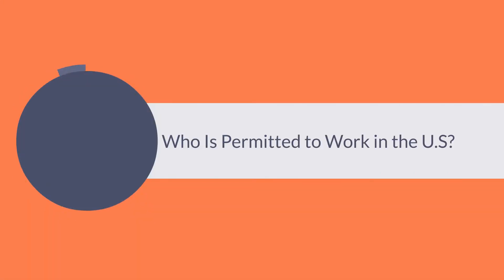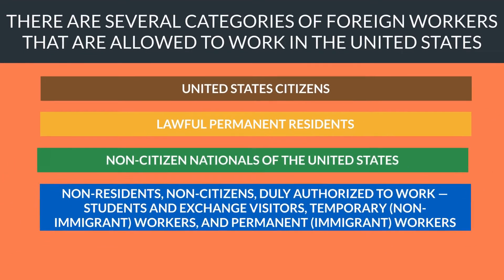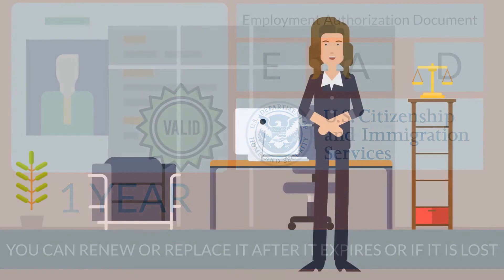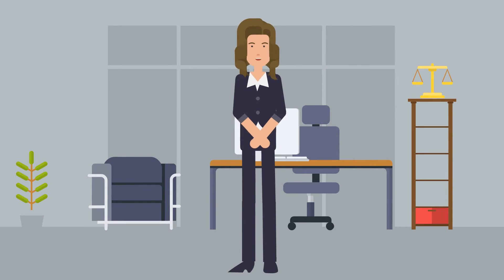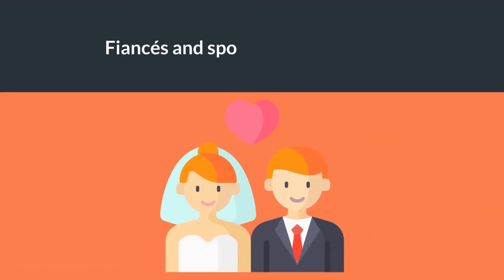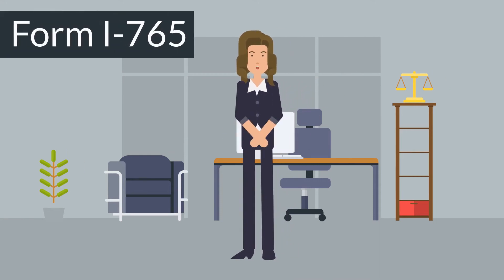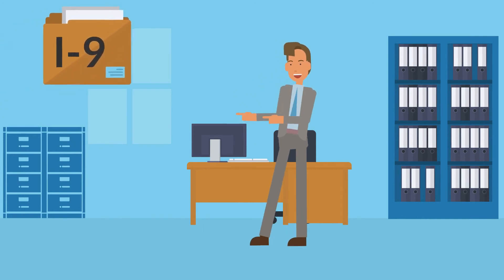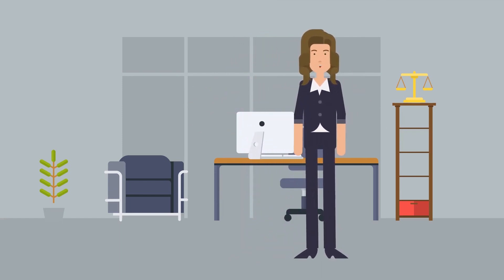Can I Legally Work in the United States?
Are You Legally Authorized to Work in the United States?

All employers in the United States are required by law to confirm that their employees are legally authorized to work in the country. If you are not a citizen or a permanent resident of the United States, you need to obtain a permit to work, in addition to the correct type of work visa. In this video, we will answer the question of “Can I legally work in the United States?” as well as the documents you will need to get a work permit as a non-citizen.

Who Is Permitted to Work in the U.S?
There are several categories of foreign workers that are allowed to work in the United States. These include:
● United States citizens
● Lawful permanent residents
● Non-citizen nationals of the United States
● Non-residents, non-citizens, duly authorized to work — students and exchange visitors, temporary (non-immigrant) workers, and permanent (immigrant) workers

If you fall under any of the categories mentioned above, you are authorized to work in the US.

How to Get a Permit to Work in the U.S.
The permit to work in the U.S. is called an Employment Authorization Document, also known as an EAD card. It is issued by the United States Citizenship and Immigration Services. The EAD card is typically valid for one year, and you can renew or replace it after it expires or if it is lost.

It’s important to note that U.S. citizens and permanent residents don’t need to obtain an EAD card or any other work permit other than their Green Card (for permanent residents).

Eligibility Requirements for Getting an EAD Card
In addition to offering proof of identity documents (e.g., birth certificate), you also need to belong to one of the eligible categories of foreign workers in order to apply for an EAD. These include:

● Refugees
● Asylees and asylum seekers
● Students looking for a particular type of employment
● Foreign nationals pursuing the final stage of permanent residence in the U.S.
● Nationals of certain countries that have been given a Temporary Protected Status (TPS) due to specific conditions in their home countries
● Fiancés and spouses of U.S. citizens
● J-2 spouses or minor children of exchange visitors in the U.S.
● Dependents of foreign government officials
● Other workers (depending on the specific circumstances)

If you fall in any of these categories and meet several additional requirements that the USCIS often updates, you can apply for Form I-765. Most applicants submit their I-765 application to the USCIS by mail, but online filing is also an option for a few of the EAD categories, so be sure to check the official website for the most recent information.

When you’re hired for a new job in the U.S. and have provided your work permit, your employer needs to verify your identity and eligibility to work. In addition to that, your employer must keep an I-9 form (Employment Eligibility Verification form) on file.

Can I legally work in the United States? Yes, you can, provided that you are eligible and get the necessary permit. If you need help understanding the EAD application procedure or the eligibility criteria, it’s best to speak with a legal professional. Legal Chiefs has a wide network of attorneys specializing in employment law who are ready to help you.

**Legal Chiefs is devoted to helping consumers seek legal representation. THIS IS AN ADVERTISEMENT. This is not a law firm or referral service and does not provide legal advice. LegalChiefs.com is a free connection service only and there is no charge to be connected with an attorney. The information provided in this video and on legalchiefs.com is not a substitute for legal or medical advice. We do not recommend or endorse any attorneys that pay to participate in this advertisement. **